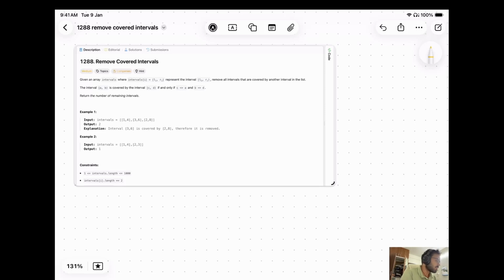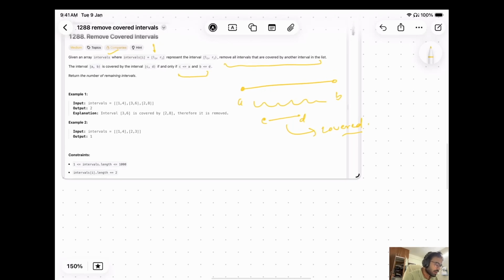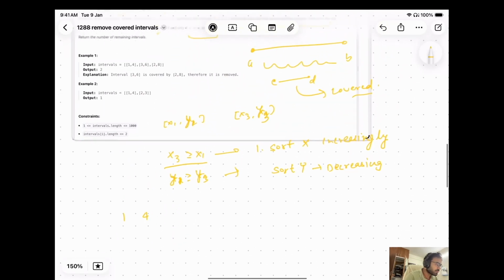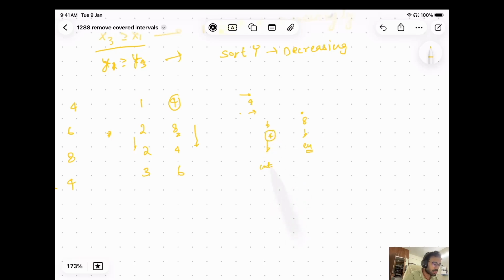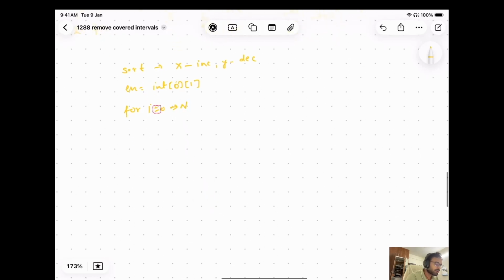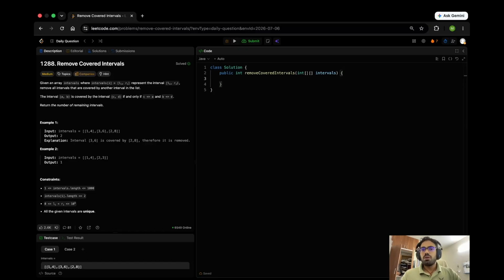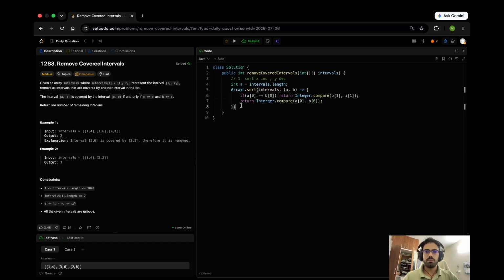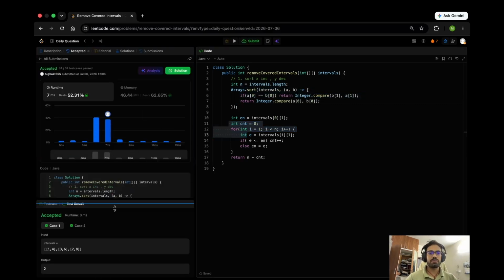LeetCode 1288 Remove Covered Intervals | Daily Grind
In this video, we break down the logic to solve the "Remove Covered Intervals" problem. The secret to solving this efficiently is all about how you sort the data. Here is the step-by-step breakdown!

💡 Intuition

What is the condition for an interval [a, b) to be completely covered by another interval [c, d)?
* Start Times: We need to evaluate earlier intervals first, so we sort the x-axis (start times) in increasing order.
* End Times: If two intervals start at the exact same time, the wider one needs to be evaluated first to see if it covers the smaller one.

So, we sort the y-axis (end times) in decreasing order for matching x-values.

🚀 The Approach

Sort the array using a custom comparator or lambda function:X-axis (start): IncreasingY-axis (end): Decreasing (when x-values are equal)

Track the maximum end time (max_end) seen so far.

Iterate through the sorted intervals :If the current interval's end $\leq$ max_end, it is fully covered!
Increase your counter.Else, it is not covered.

Update max_end = end.

Final Answer: Return the total number of intervals minus the covered count (n - count).

⏱️ Complexity

Time Complexity: $O(N \log N)$ because sorting the array of $N$ intervals is our heaviest operation.
Space Complexity: $O(1)$ auxiliary space, as we are only using a few variables to track our counts and max values.